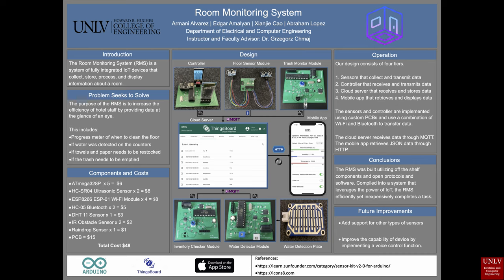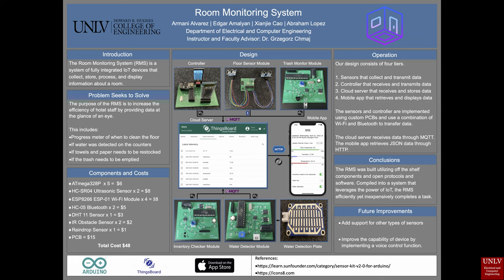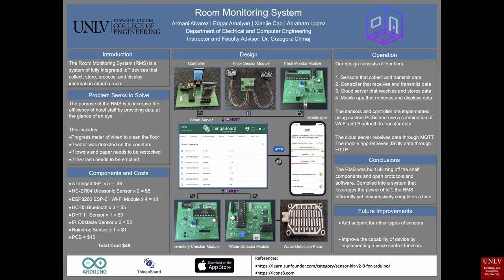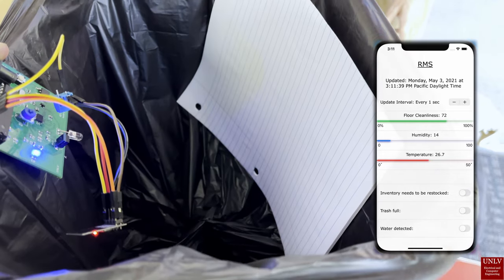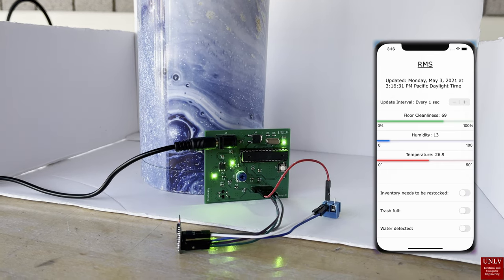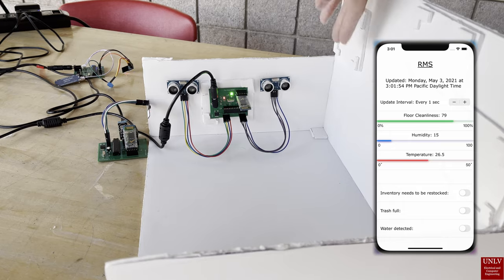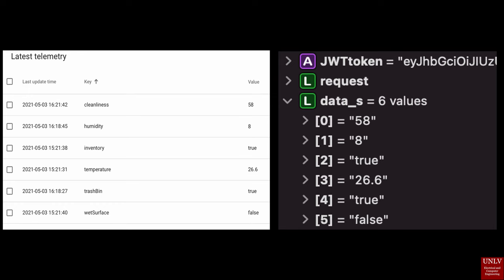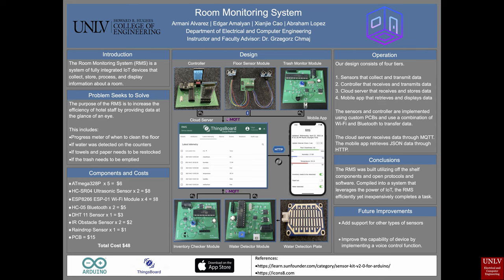Room Monitoring System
The Room Monitoring System (RMS) is a system of fully integrated IoT devices that collect, store, process, and display information about specific parts of a room. The target market of the product is mainly hotel rooms but can also be sold to end users for deployment in their homes. The purpose of the RMS is to increase the efficiency of hotel staff by providing data at the glance of an eye. This includes: a progress meter of when the next time to clean the floor is, if water was detected on the surface of countertops in the bathroom, if the inventory of towels and paper needs to be restocked, and if the trash needs to be emptied. The data is provided by various sensors strategically positioned throughout the room. The sensors each contain their own microcontroller, which communicate to a central microcontroller, which then relays all the data to the cloud, where the information is stored, processed, and eventually retrieved by a mobile app. The mobile phone app provides the most convenient way for maids to digest the information about the room. Our solution is easy to deploy and is cost effective. Las Vegas alone has hundreds of hotels with thousands of rooms each. With the RMS, there is no longer a need to waste time and money manually managing these rooms.